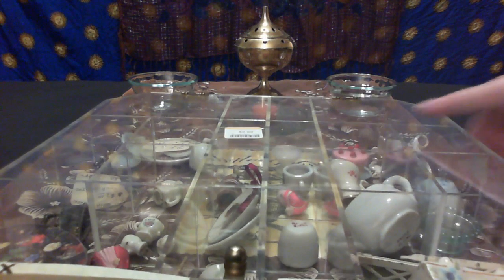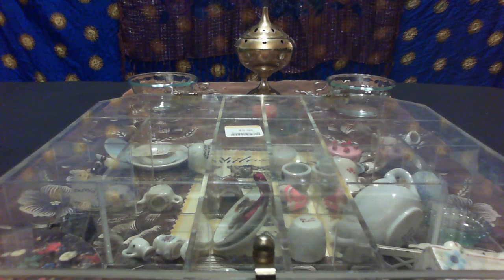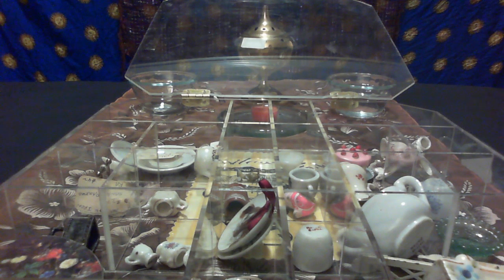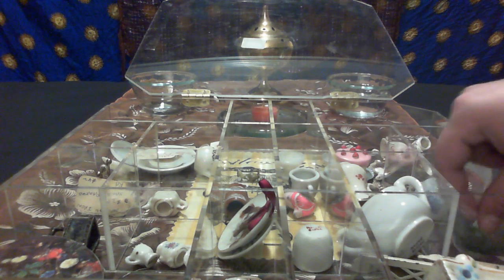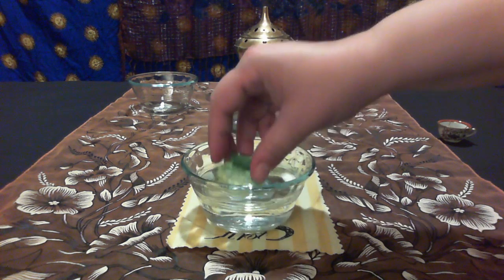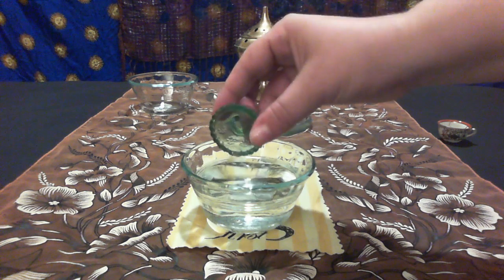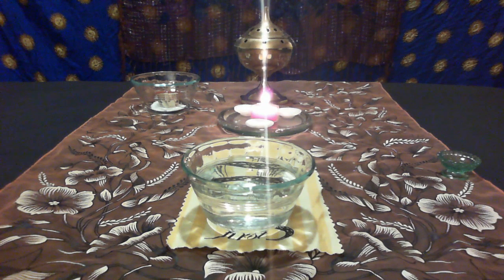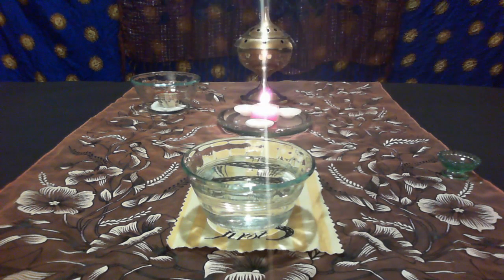How to magically cleanse items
Several magical cleansing techniques including washing, salt burial, smoke cleansing, and a special surprise technique at the end using SCIENCE! A video for beginners, these techniques have no specific religious or cultural ties. There are lots of ways to modify or improve these techniques since they're just building blocks, and there are techniques I didn't show such as burial in sand or earth. Feel free to suggest stuff or discuss in the comments!

) for how-to articles on magic, sprit work, and demonology!

BTW that little cup was repaired with gold paint, a low-price play on an art called Kintsugi!